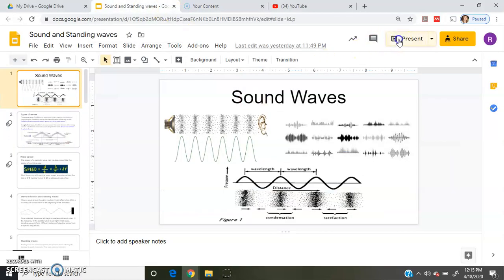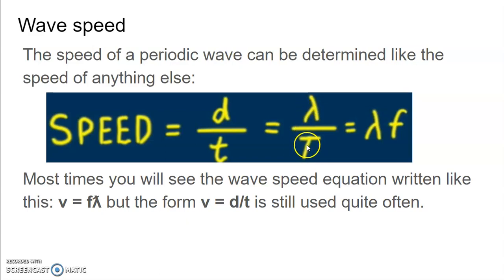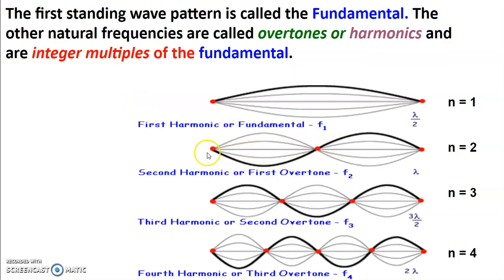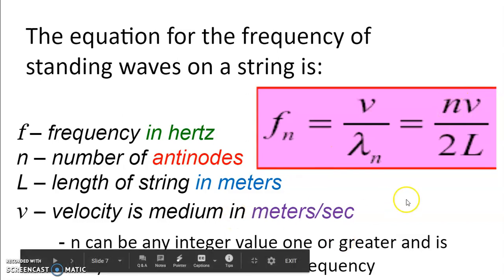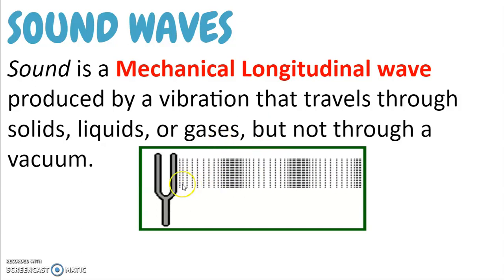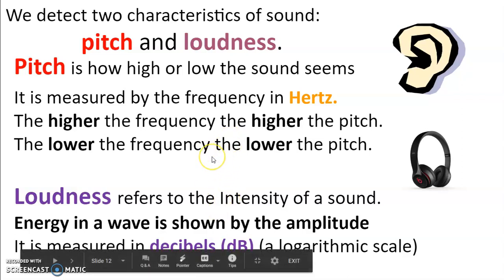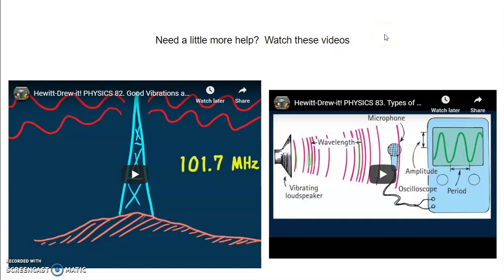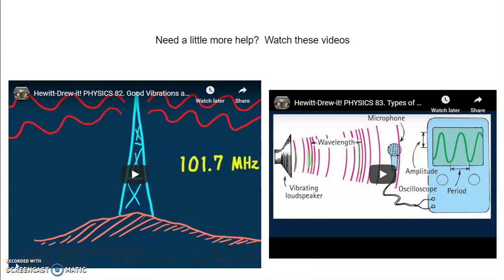Week 5 instructional video for sound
This is the video for week 5 of at home learning for Physics 1 students within CSISD